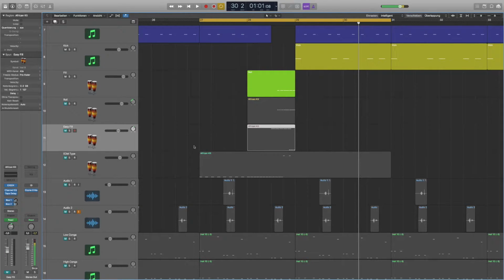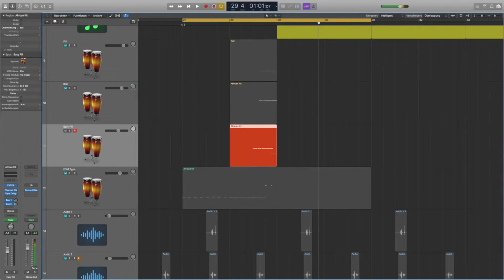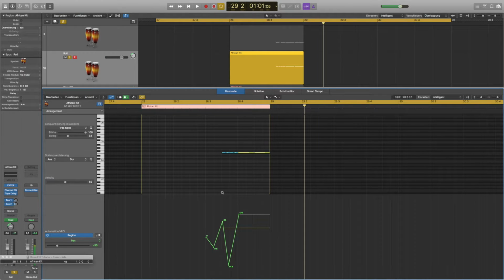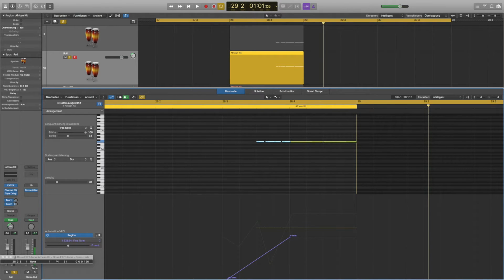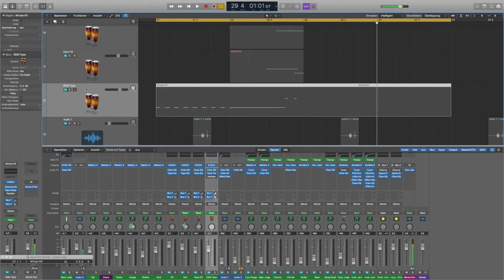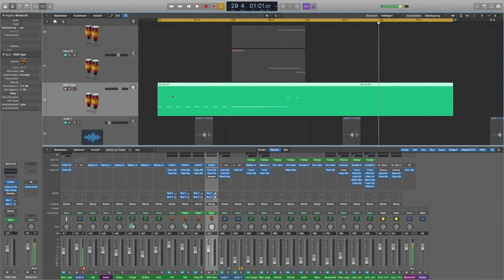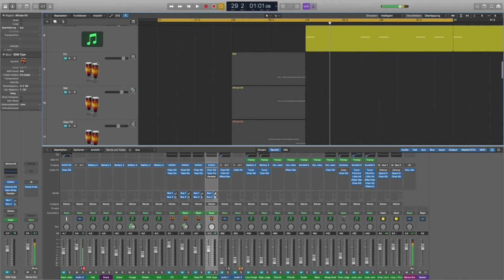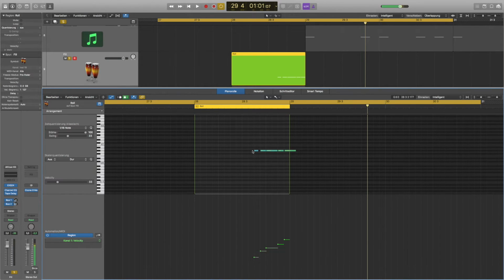Drum Rolls And Drum Fills in Afrobeat - CREATE YOUR OWN LIKE THIS! (Tutorial)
In this Afrobeats tutorial I'm explaining you how to make your own Afrobeat Drum Rolls and Drum Fills like you hear in the recent Naija Beats productions.